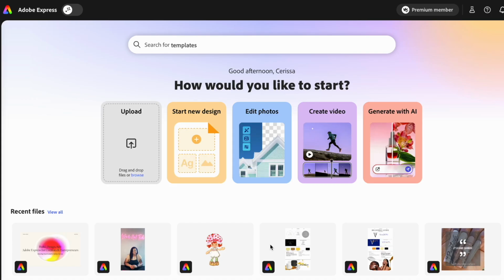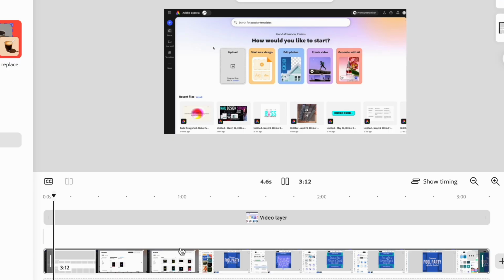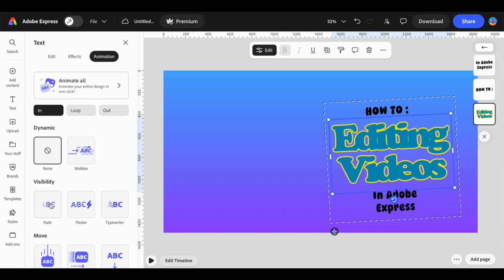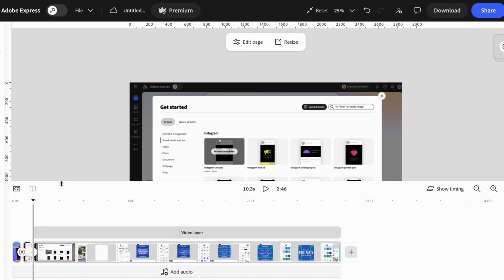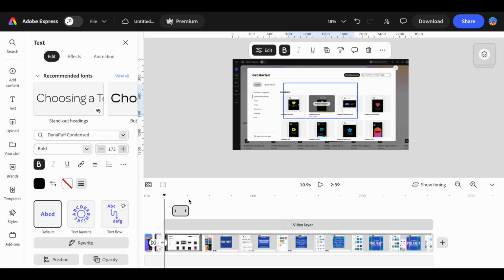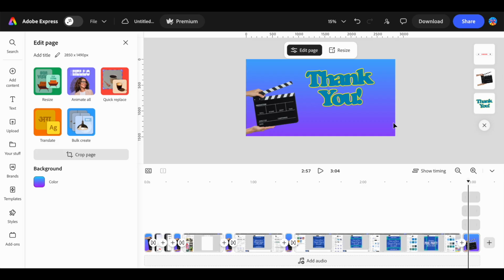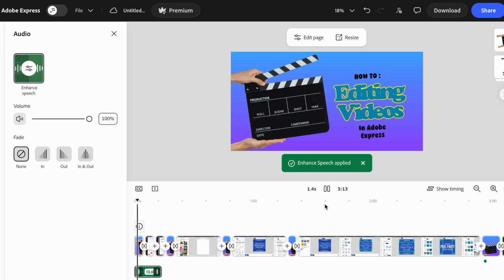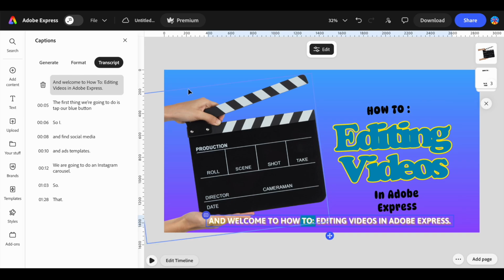[ORLANDO NAIL TECH] Video Editing in Adobe Express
From Build, Design, Sell: Adobe Express for Creators & Entrepreneurs
Module 2: Video Editing in Adobe Express

Goal: Create high-impact visuals optimized for digital platforms
Key Topics
* Understanding platform-specific design requirements (Instagram, LinkedIn, websites)
* Layout, typography, and color basics for brand consistency
* Using templates vs. custom designs in Adobe Express
* Image optimization and file formats
Hands-On Activity
* Create a branded social media carousel for IG
Outcome
Learners produce a cohesive set of web and social graphics aligned with a brand identity